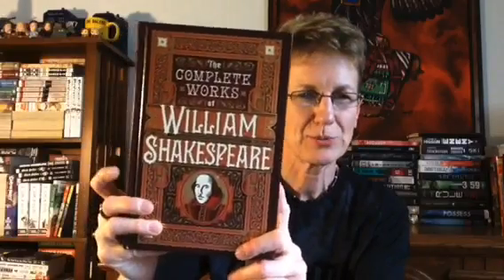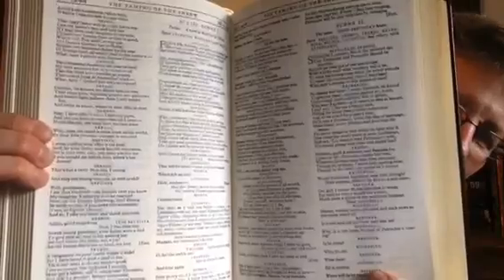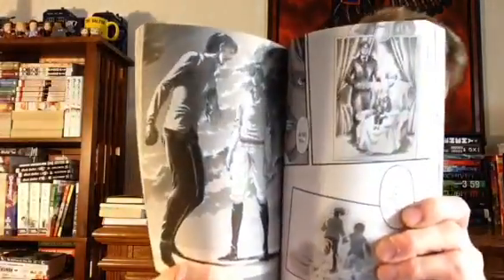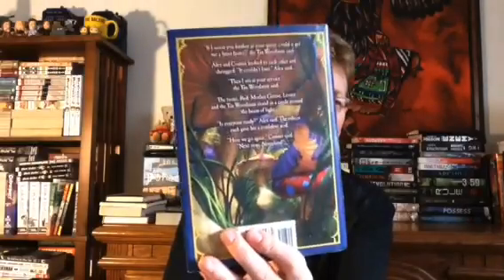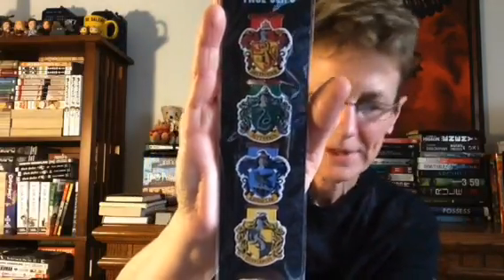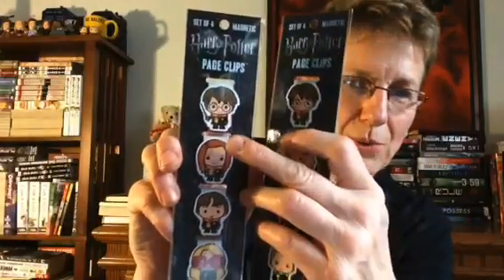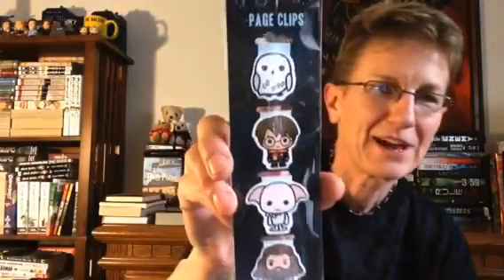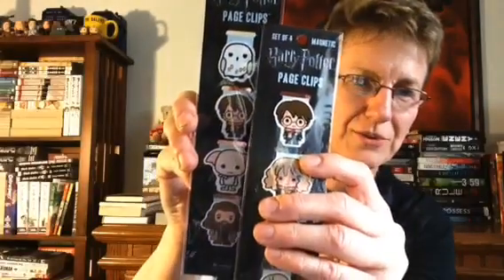August 2017 Book Haul